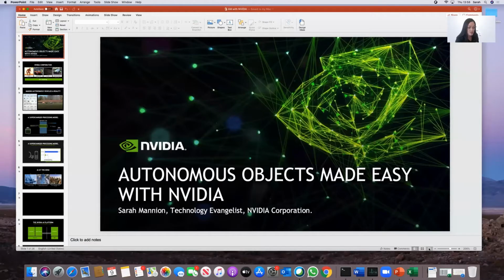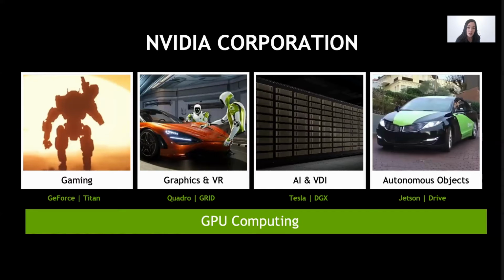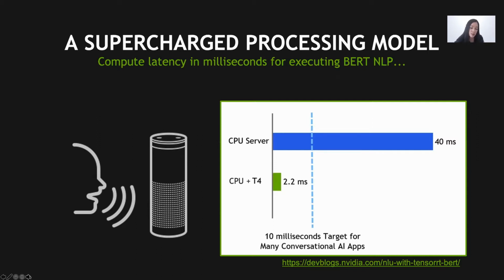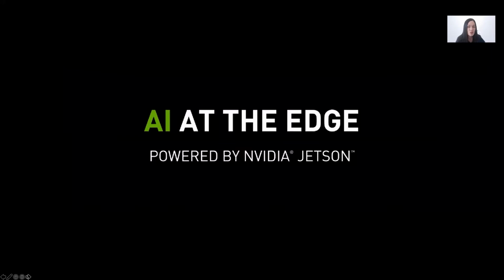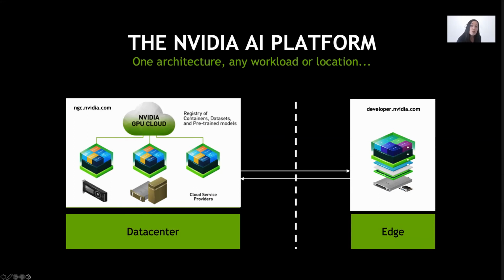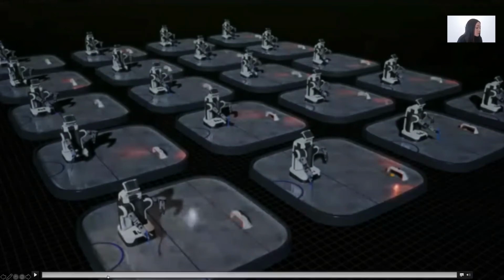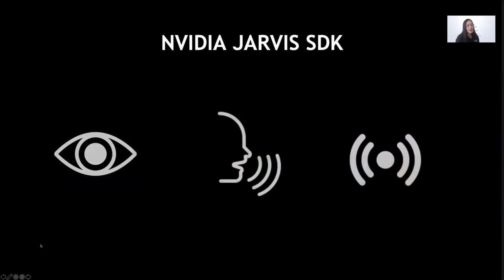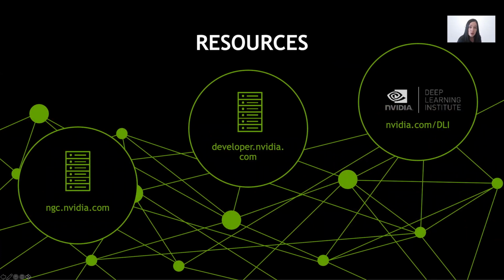NVIDIA: Autonomous Objects Made Easy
Presentation by Sarah Mannion of NVIDIA at the IoT Thames Valley Virtual Meetup #29 on 7th April 2020
From self-driving cars to fully automated factories and predictive maintenance, even the Alexa in your home, there is no doubt that the smart revolution is here and revolutionise our world, but how do we actually turn the art of the possible into something tangible, and quickly? In this session we’ll explore the work that NVIDIA are doing to  accelerate the development and deployment of AI & robotics though a single platform that can take you from training in the data centre to deploying at the edge.